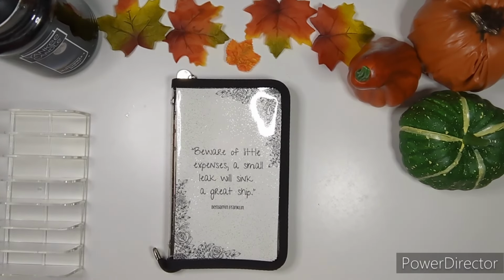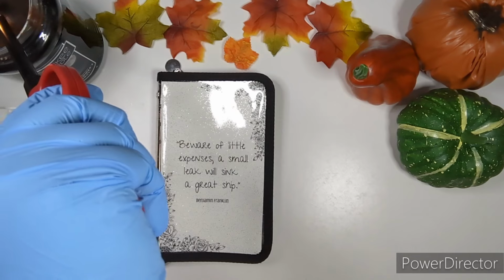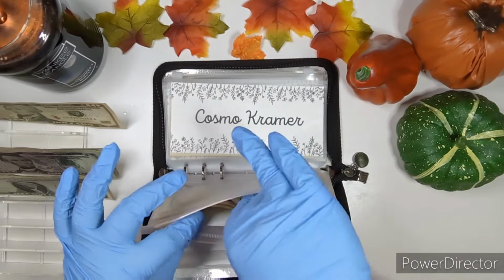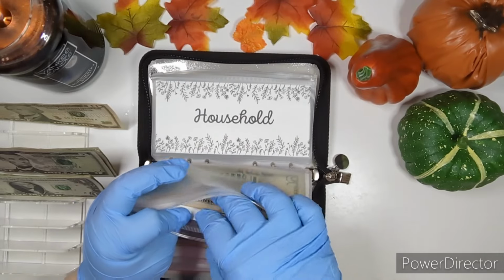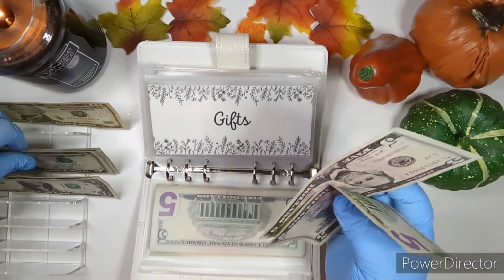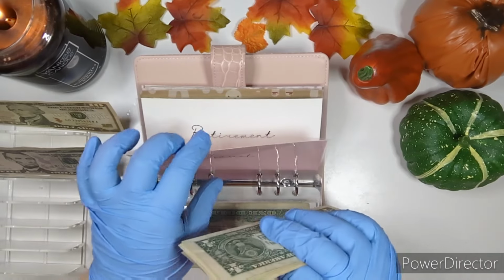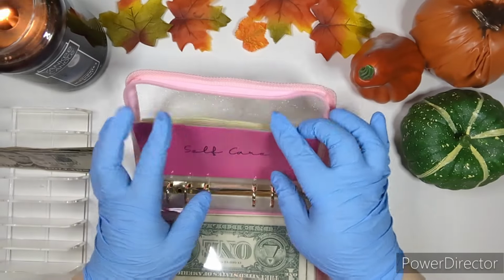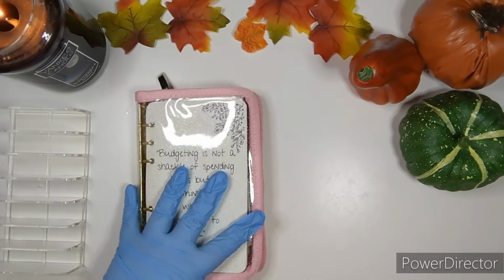Sinking Funds | $65 | November #1 | Chatty | 20 Yrs old | Low-income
In this video I am stuffing $65 in my sinking funds binder. I hope y'all enjoy the video!!

If you want my savings challenge freebie for hitting 500 subscribers! Don't be shy my Etsy shop is linked below!! ⬇️

My Etsy shop!:

Marker that are similar to the ones I use:

Come save money on Fetch with me! Sign up w/ code H6GJDU & get 250 pts See you there!

My name is Danielle and I'm 20 years old. I live in Texas and work part-time jobs. I have a Yorkie and chunky cat! I hope you follow me along on my financial journey and don't forget to visit my Etsy shop! ❤️